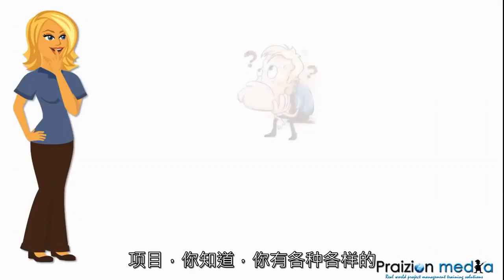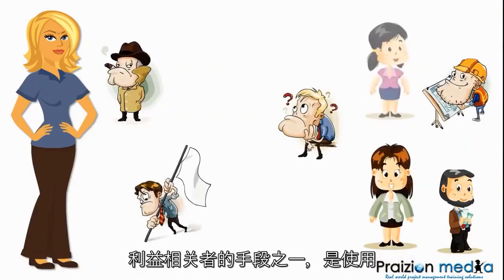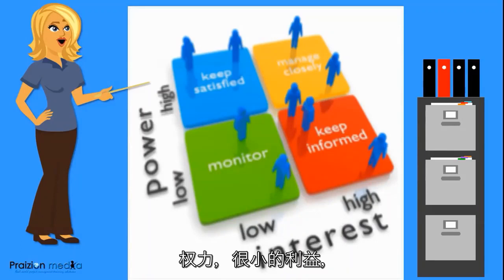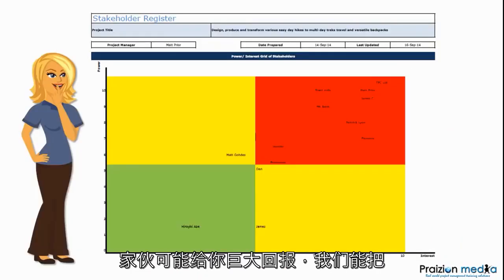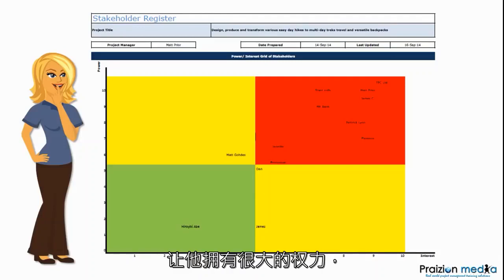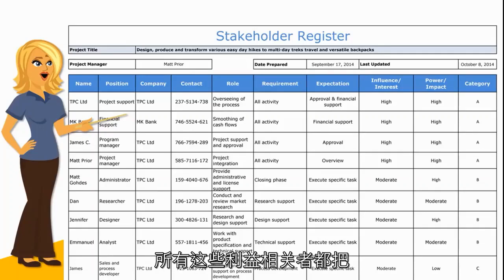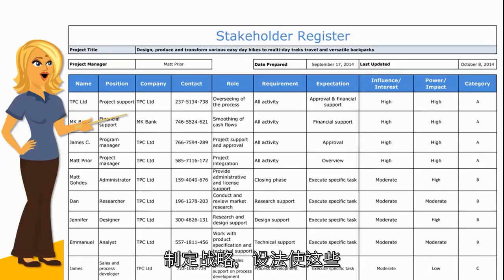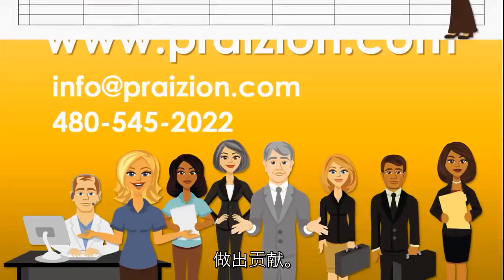Stakeholder Register Power Interest Grid - External - AIA Advanced Leadership for Learning Directors